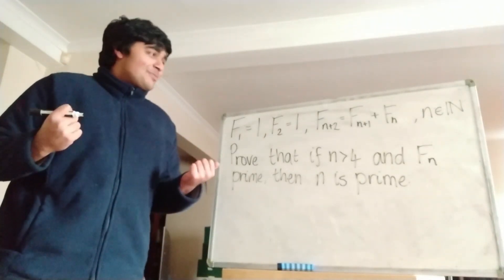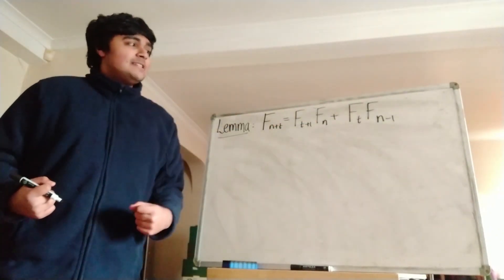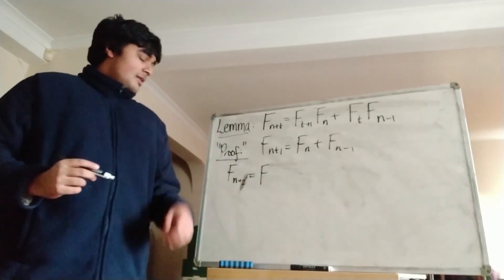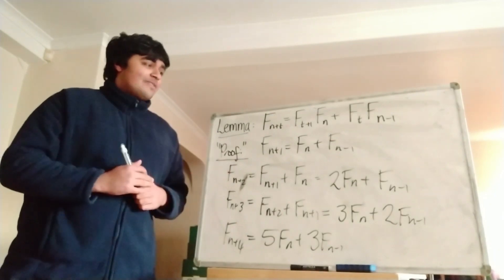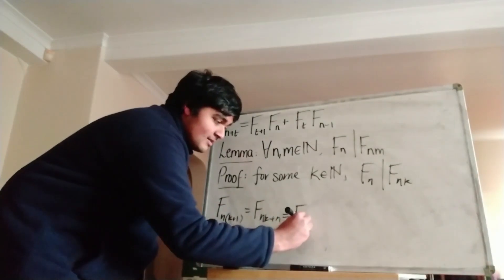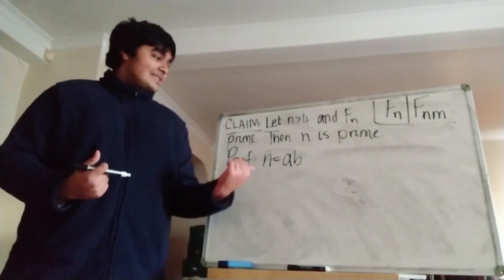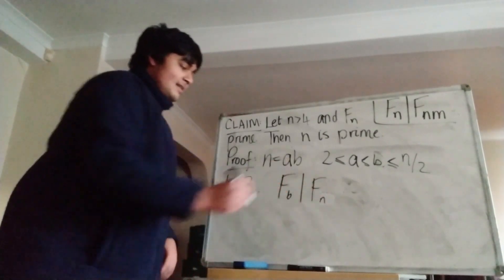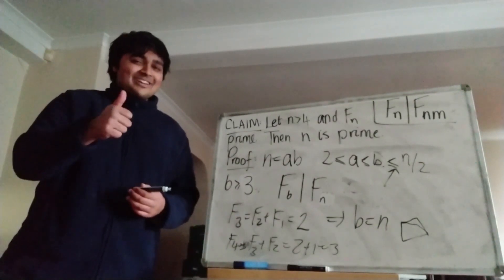Primes and Fibonacci Numbers - A Beautiful Relationship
Hi,

In this video I'll be proving an astonishing relationship between the prime numbers and the Fibonacci numbers. That is, if n is bigger than 4, and the nth Fibonacci number is prime, then n itself is prime.

Thanks.